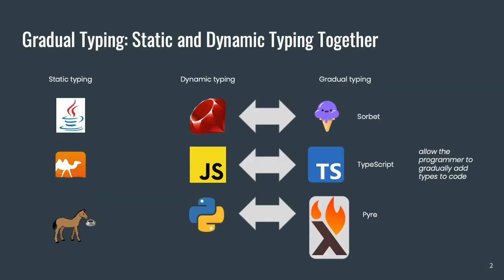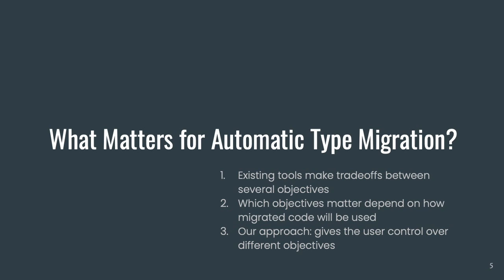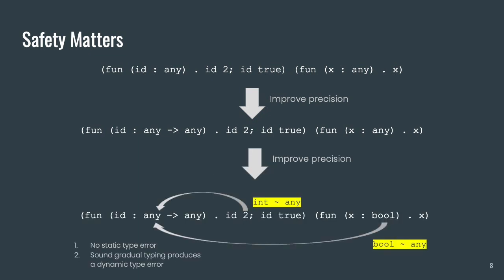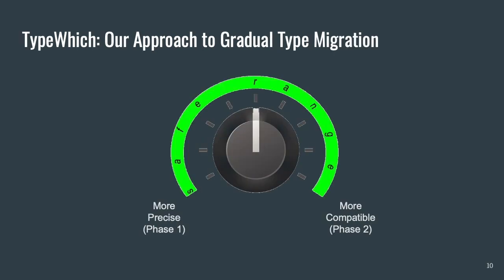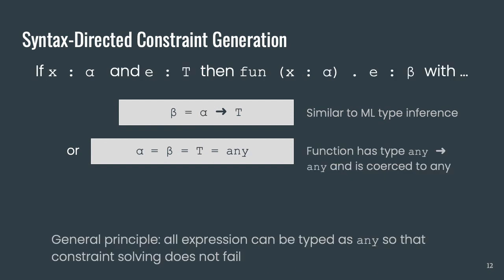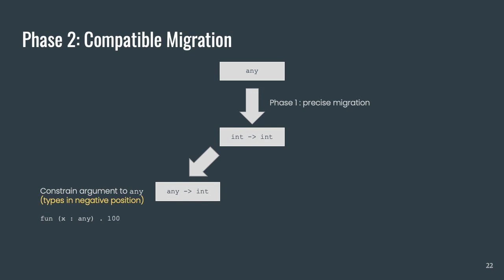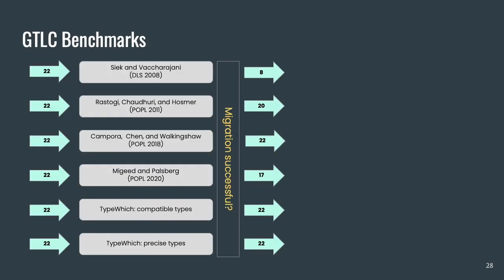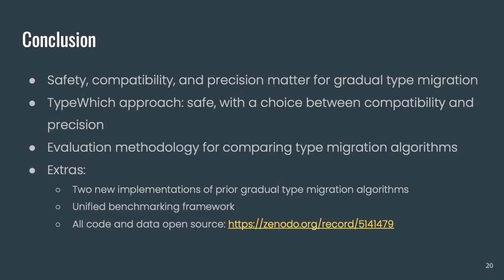Solver-based Gradual Type Migration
Gradually typed languages allow programmers to mix statically and dynamically typed code, enabling them to incrementally reap the benefits of static typing as they add type annotations to their code. However, this type migration process is typically a manual effort with limited tool support. This paper examines the problem of automated type migration: given a dynamic program, infer additional or improved type annotations.
Existing type migration algorithms prioritize different goals, such as maximizing type precision, maintaining compatibility with unmigrated code, and preserving the semantics of the original program. We argue that the type migration problem involves fundamental compromises: optimizing for a single goal often comes at the expense of others. Ideally, a type migration tool would flexibly accommodate a range of user priorities.
We present TypeWhich, a new approach to automated type migration for an extension of the gradually-typed lambda calculus. Unlike prior work, which relies on custom solvers, TypeWhich produces constraints that can be solved by an off-the-shelf MaxSMT solver. This allows us to easily express objectives, such as minimizing the number of necessary syntactic coercions, and constraining the type of the migration to be compatible with unmigrated code.
We present the first comprehensive evaluation of GTLC type migration algorithms, and compare TypeWhich to four other tools from the literature. Our evaluation uses prior benchmarks, and a new set of ``challenge problems''. Moreover, we design a new evaluation methodology that highlights the subtleties of gradual type migration. In addition, we apply TypeWhich to a suite of benchmarks for Grift, a programming language based on the GTLC. TypeWhich is able to reconstruct all human-written annotations on all but one program.

By Luna Phipps-Costin, Carolyn Anderson, Michael Greenberg, Arjun Guha